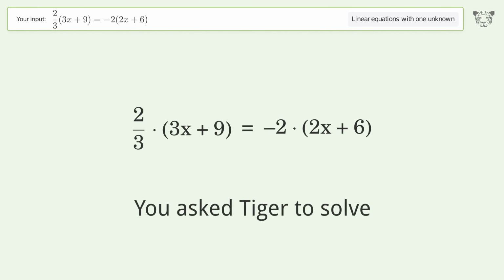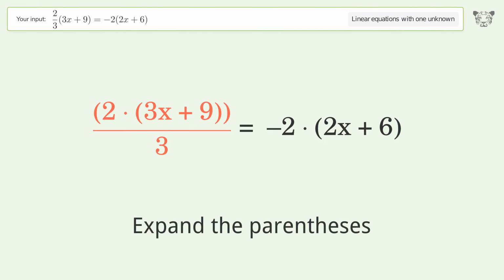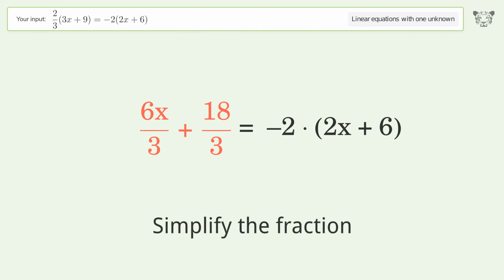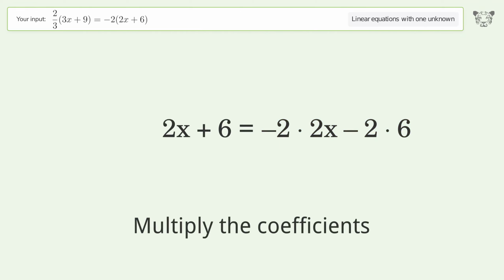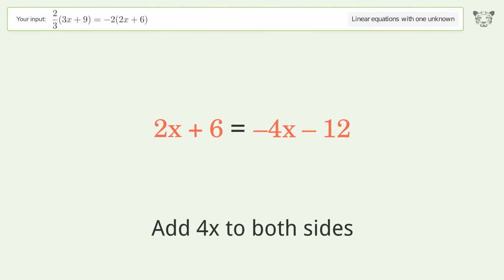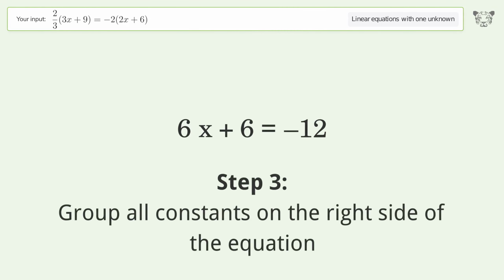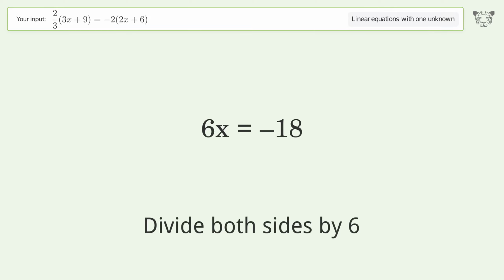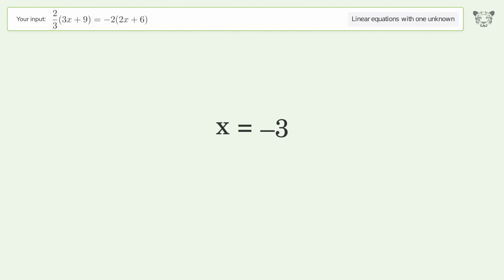Linear equation with one unknown: Solve 2/3(3x+9)=-2(2x+6) step-by-step solution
for a step-by-step and more tips and tricks for dealing with linear equations with one unknown.